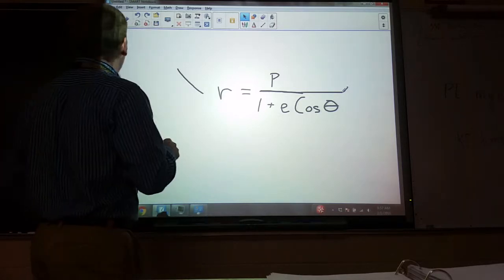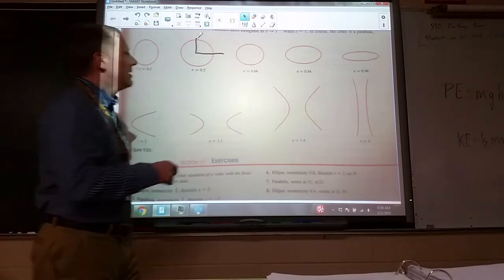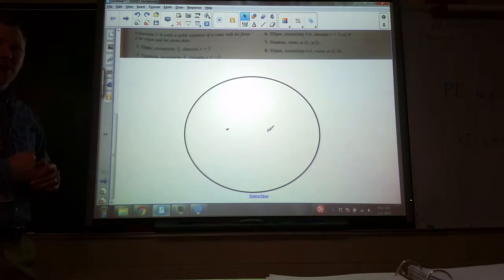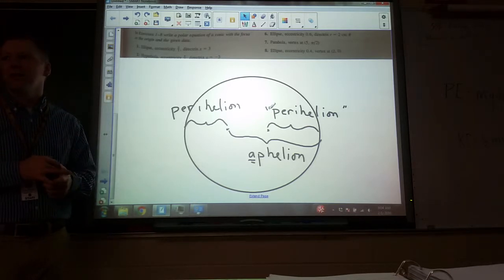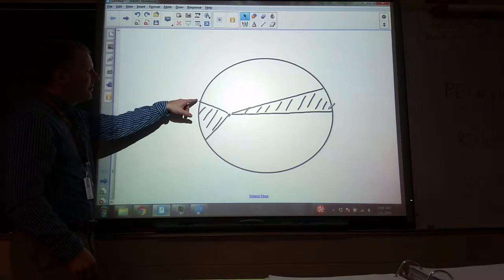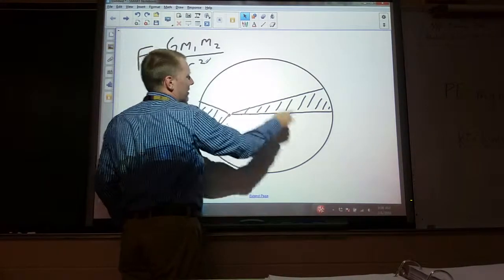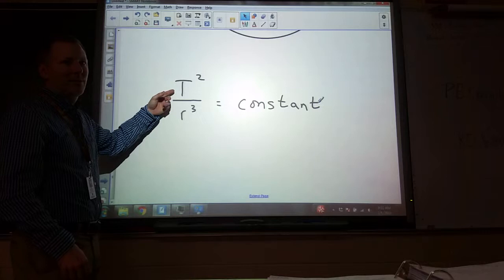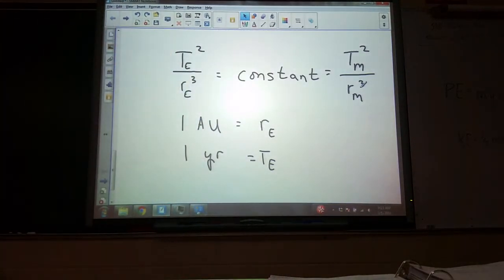Discussion of Kepler's Laws